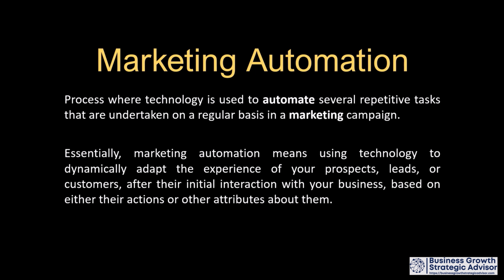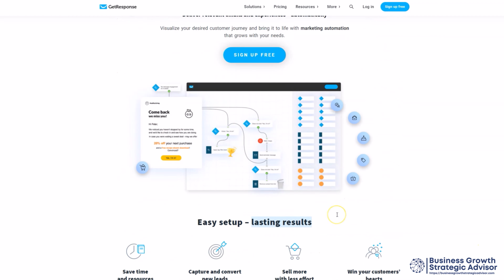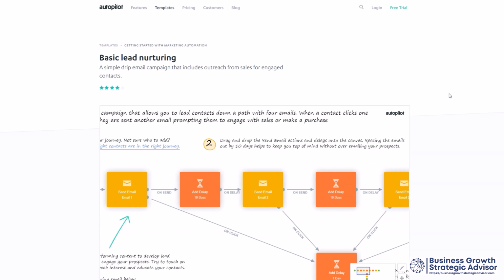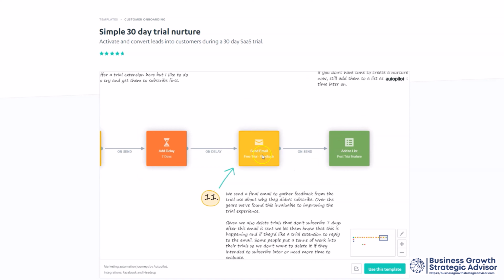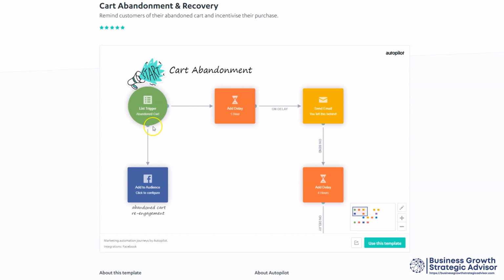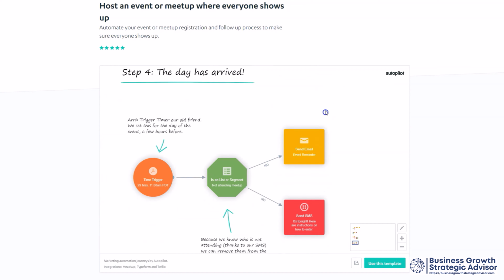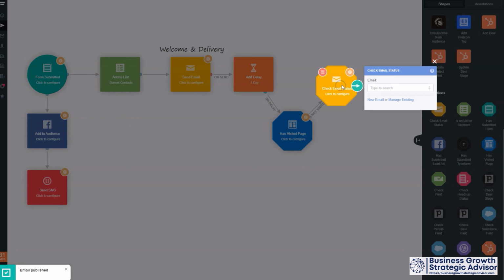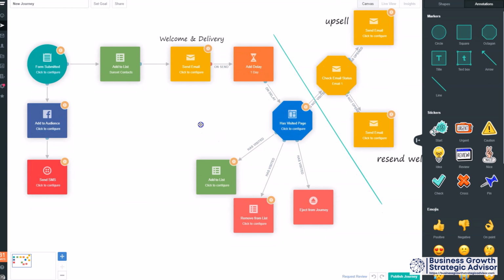Master Marketing Automation - Build A Winning Business Strategy That Works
Struggling to keep up with your marketing efforts? What if you could automate repetitive tasks, nurture leads effortlessly, and drive higher conversions—all while freeing up time to focus on growth? Welcome to this Marketing Automation Masterclass, where we break down the exact strategies, tools, and workflows to optimize your business with automation! 🏆

📌 What You’ll Learn in This Masterclass:
✅ What is Marketing Automation? A breakdown of how automation works and why it’s a game-changer for modern businesses.
✅ How to Build Automation Workflows: Step-by-step guidance on crafting high-converting email sequences, sales funnels, and lead nurturing campaigns.
✅ Best Practices for Engagement: Learn how to create personalized customer journeys, segment audiences, and trigger responses based on user actions.
✅ Top Tools & Platforms: Discover the best marketing automation software, including Drip, GetResponse, Autopilot, and Kartra, to implement powerful workflows.
✅ Hands-on Workflow Creation: Watch as we build a complete automation workflow from scratch—from lead capture to conversion optimization!

📊 Why Marketing Automation Matters for Your Business
🚀 Higher Conversions: Automating lead nurturing increases engagement and boosts sales without additional effort.
🕒 Saves Time & Resources: Cut down on manual tasks, allowing you to focus on scaling your business.
📈 Data-Driven Decision Making: Gain real-time insights into customer behavior to improve marketing strategies.

💡 Practical Use Cases of Automation:
✔ Lead Nurturing Campaigns – Convert cold leads into paying customers with automated follow-ups.
✔ Cart Abandonment Recovery – Automatically send reminders to customers who leave items in their shopping cart.
✔ Event/Webinar Registrations – Use SMS & email workflows to engage attendees before and after an event.
✔ Sales Funnel Automation – Guide prospects seamlessly through your customer journey with minimal manual intervention.

📌 By the end of this masterclass, you’ll have the skills to build and optimize automation workflows that drive real business results!